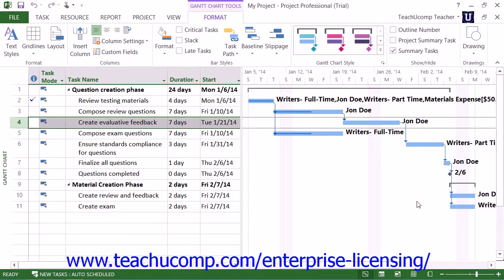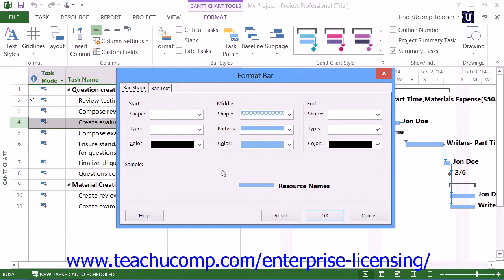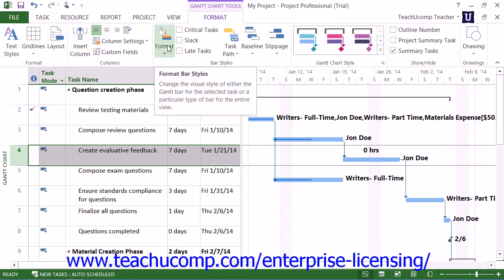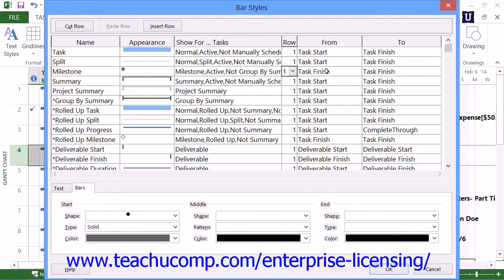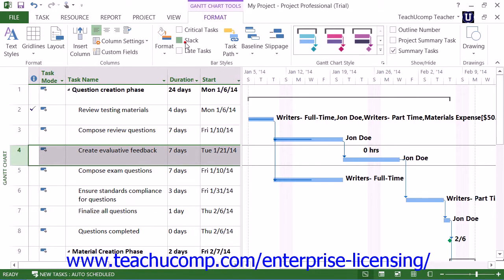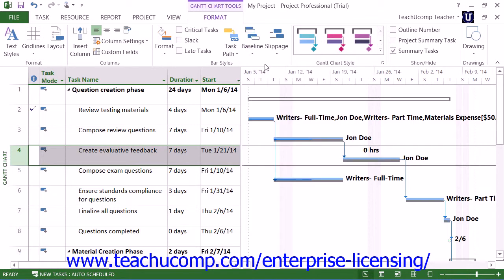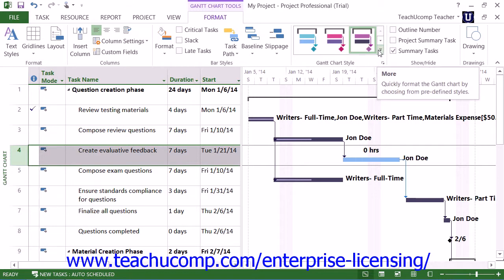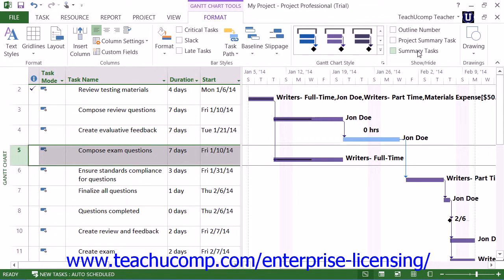Microsoft Office Project Tutorial 2013 Formatting Gantt Chart Views 7.3 Employee Group Training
A clip from Mastering Microsoft Project Made Easy: Applying Bar and Gantt Chart Styles. Get a FREE demo of our training for groups of 5 or more